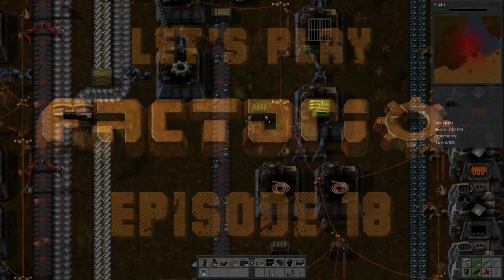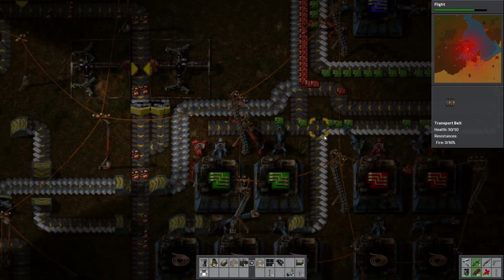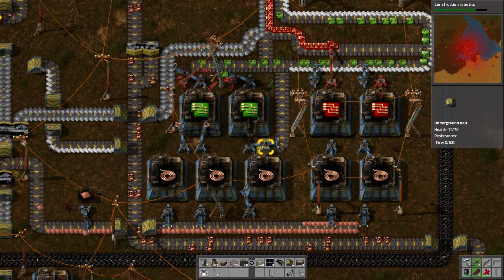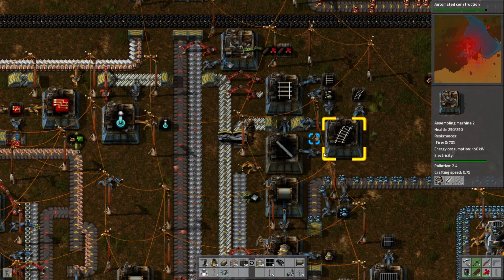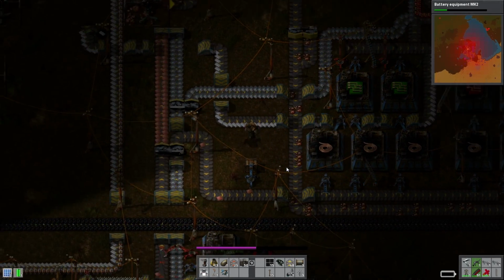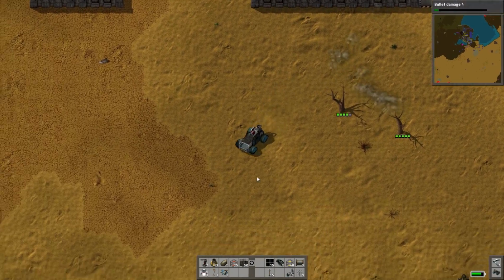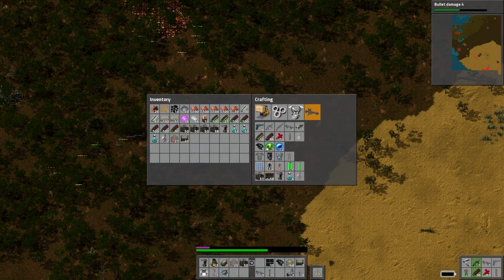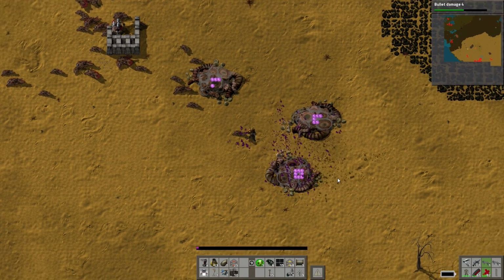Factorio - #18 - Overwhelming Biters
Factorio is a game about factory building on a hostile alien world.  The game is currently in alpha but is extremely fun and well built already!  I have some vague knowledge but expect some mistakes as I learn to play this game!

They have a fantastic trailer and there is a free demo!